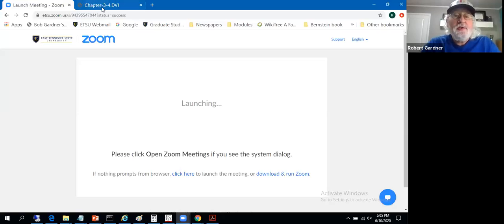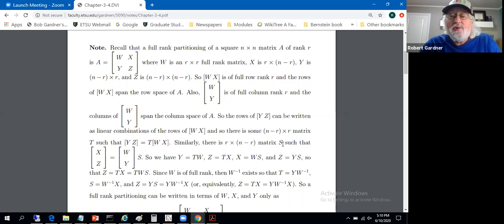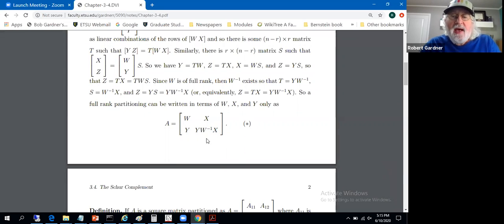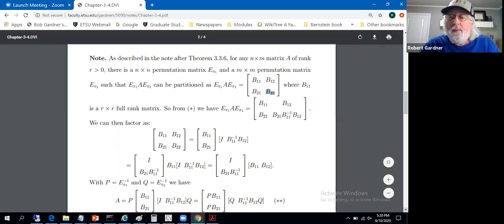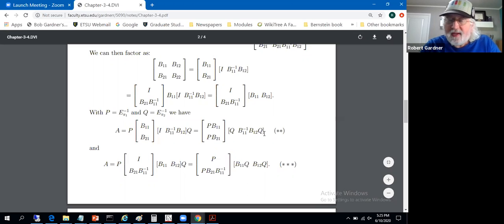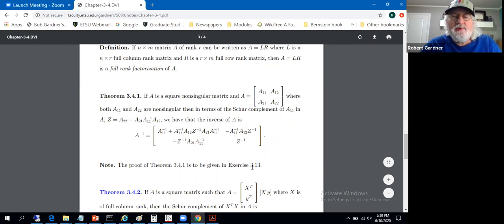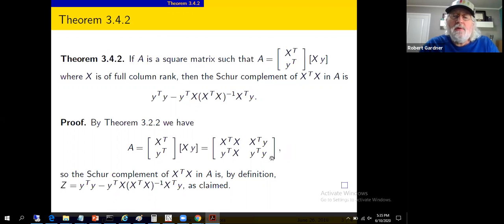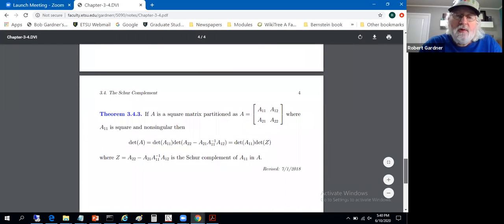Theory of Matrices, Section 3.4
Theory of Matrices, Section 3.4: More on Partitioned Square Matrices: The Schur Complement.